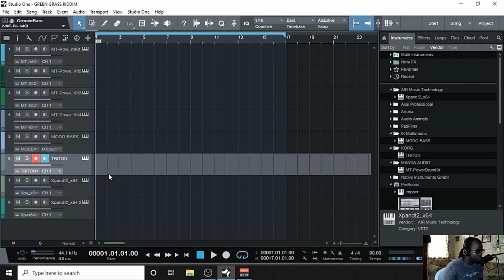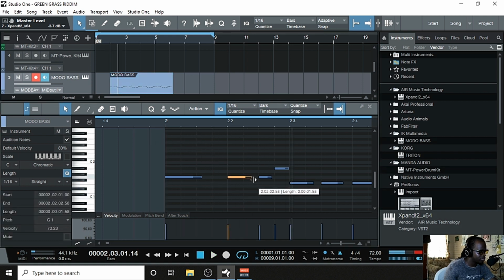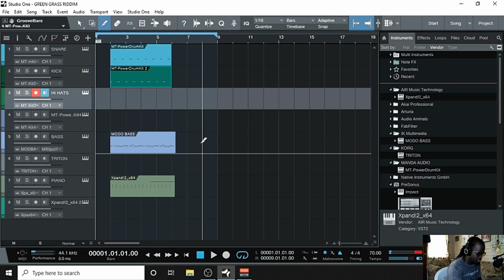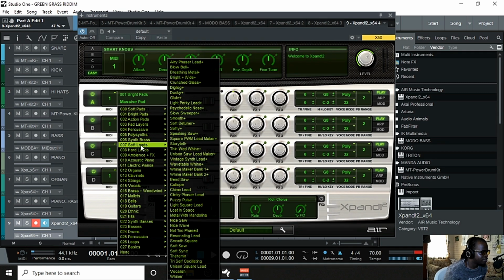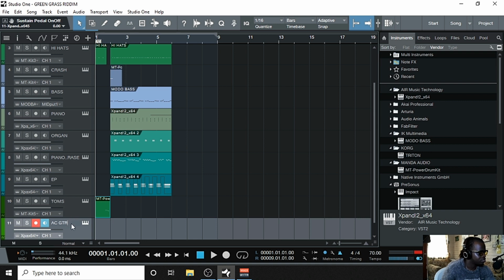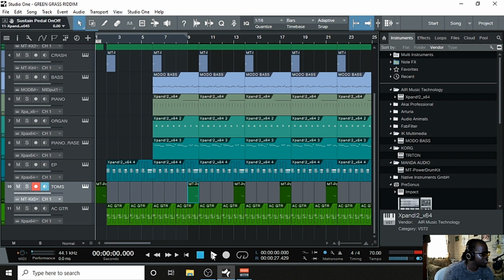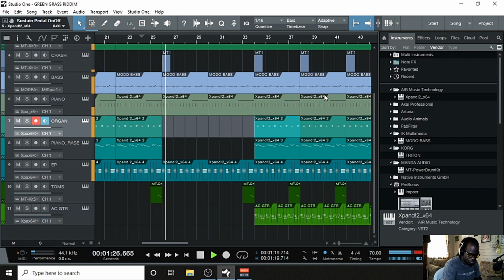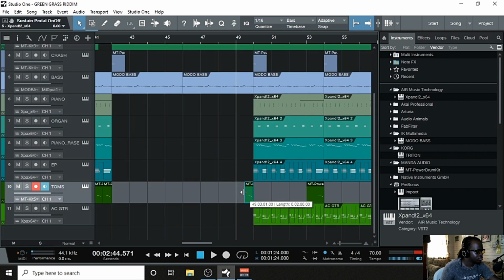HOW TO MAKE A REGGAE BEAT FROM SCRATCH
Click the link below to hear the mixed and mastered version of the beat used in this tutorial.

Beatmaking MakingBeatsFromScratch bvpmusic On this channel I upload Reggae Riddim Instrumental, Dancehall Riddim Instrumental, Trap Beat Instrumental, Rap Beat Instrumental, Afro Beat Riddim Instrumental, I also teach you how to make a beat from scratch In STUDIO ONE, How To Mix Reggae Vocals In Studio One, How to In Studio One, Making Beats In Studio One, Studio One Tutorial, Studio One Beat Making, Studio One Beat Tutorial, All You Need To Know Tutorial,France Reggae Instrumental beat tutorial, Finland Reggae Instrumental tutorial, Japan reggae
One Drop Reggae Instrumental beat tutorial,
Holland reggae
Guyana reggae
Germany reggae
United States reggae
Free Reggae Riddim Instrumental beat tutorial 2020. Reggae Riddim Instrumental 2020
Jamaican Reggae Riddim beat tutorial
Roots Rock Reggae beat tutorial